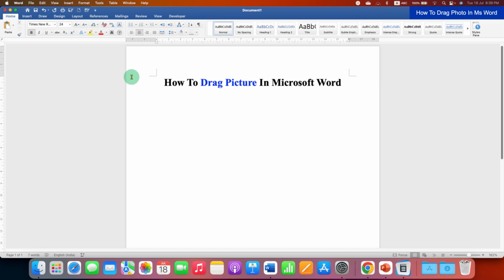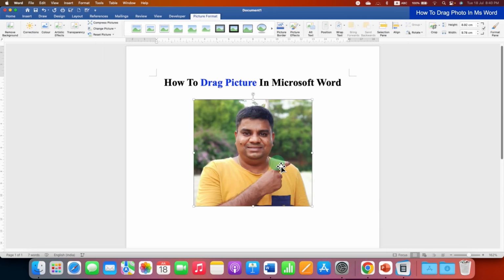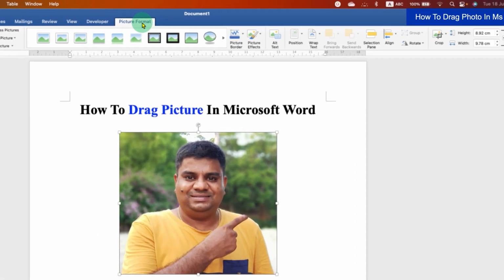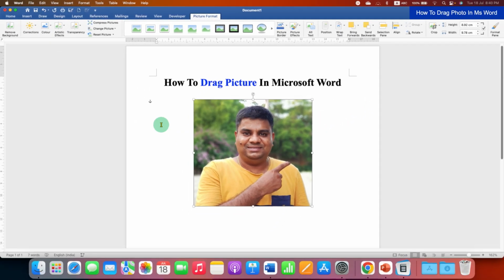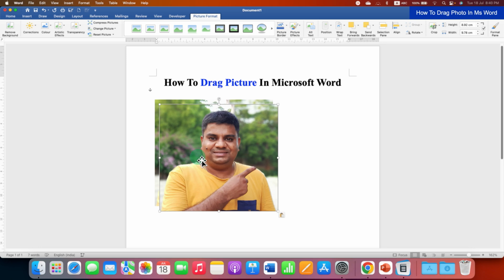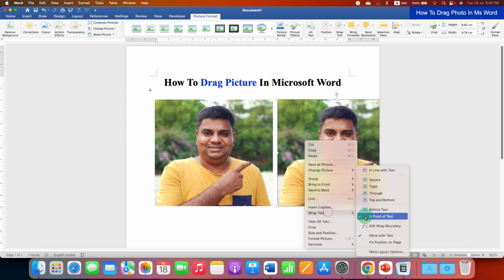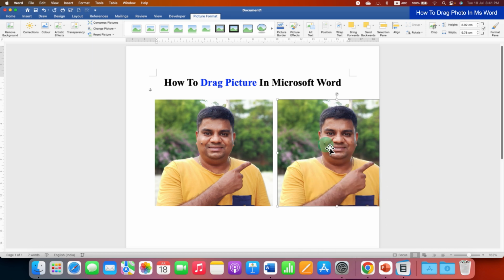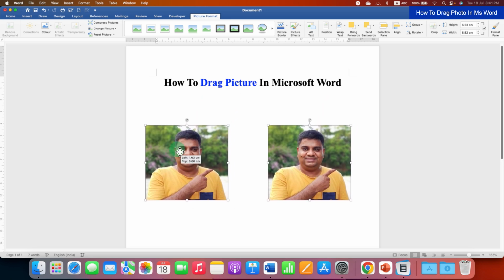How To Drag Picture In Microsoft Word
Watch in this video, How to Drag Picture in Microsoft word document on laptop or computer. If you are wondering why can't i move a picture in Word, that's because you have not applied "In front of text" under the wrap text option. After applying the option you will be able to drag photo, picture or an image freely inside the MS Word document without moving text